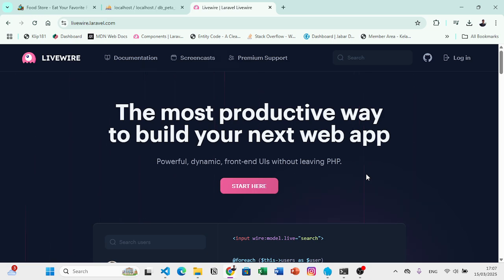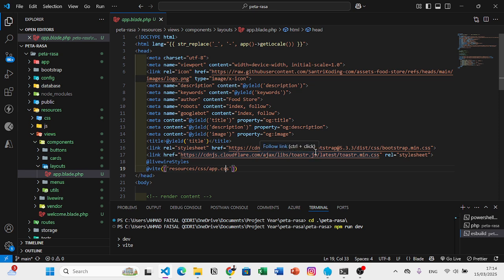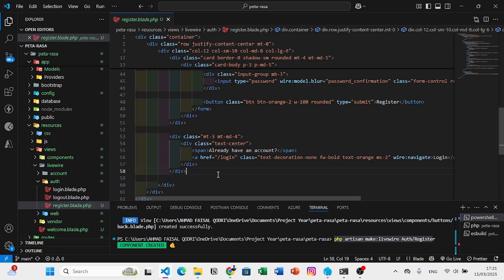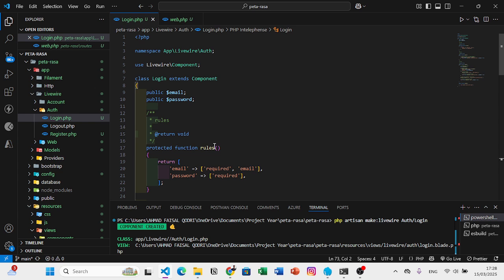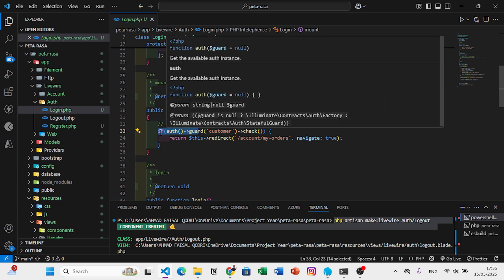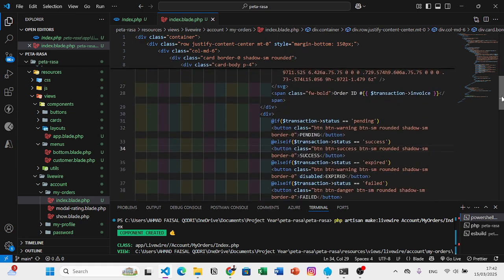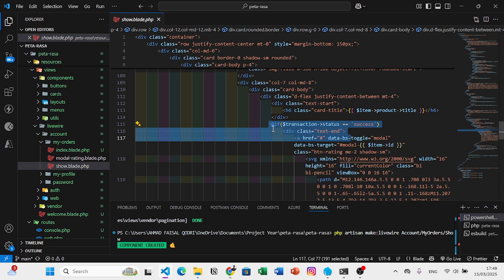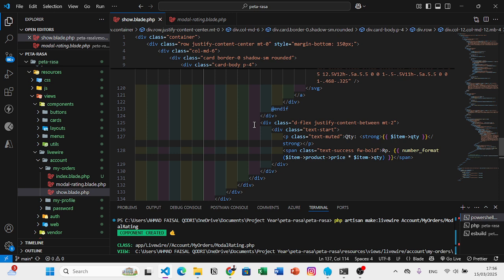Full Tutorial Laravel Livewire Project "Peta Rasa" | Food Store Website #5